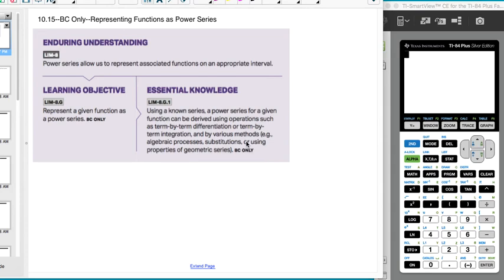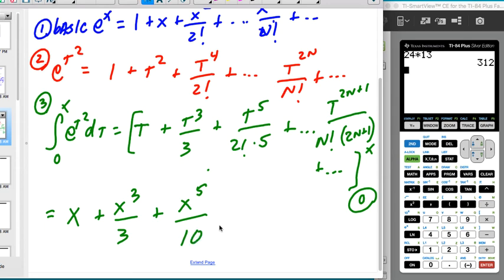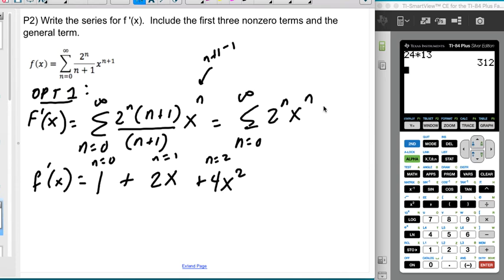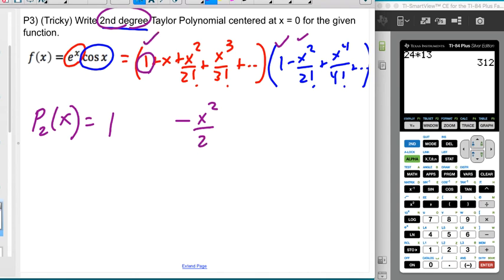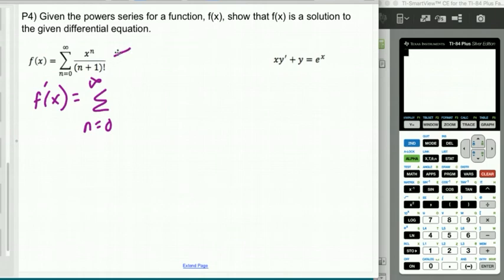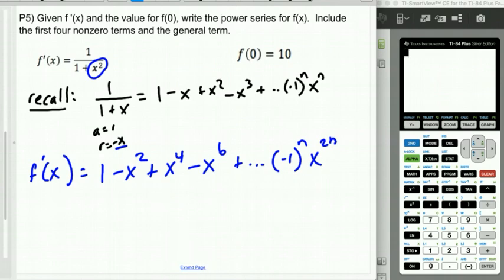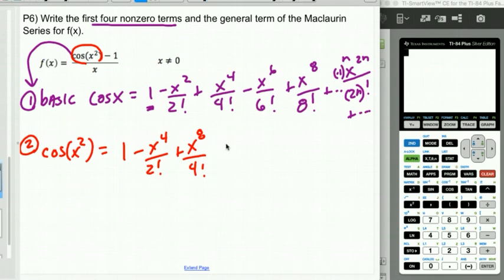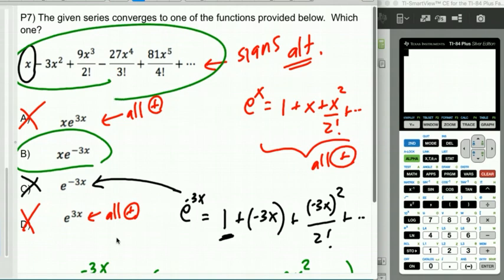10.15 (BC Only) Representing Functions as Power Series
10.15 (BC Only) Representing Functions as Power Series